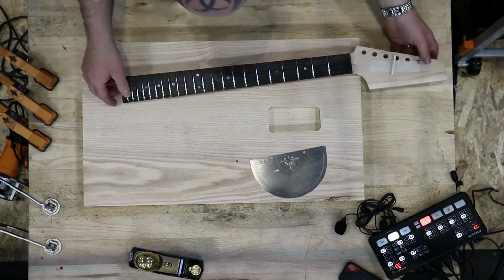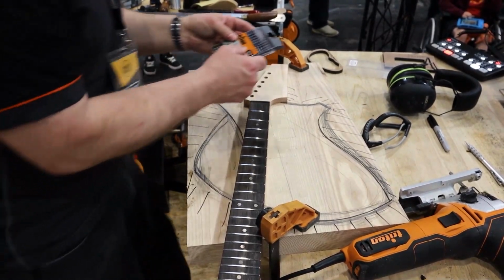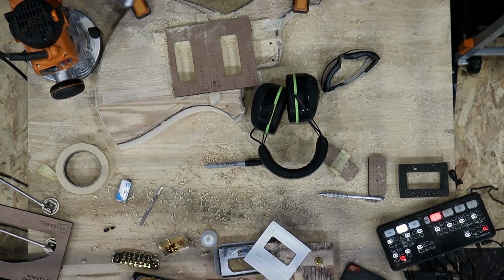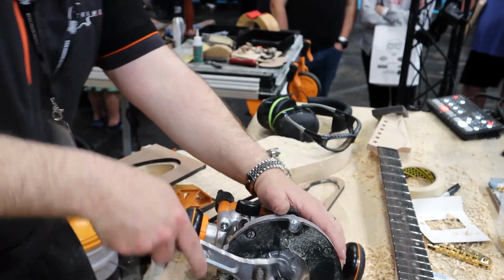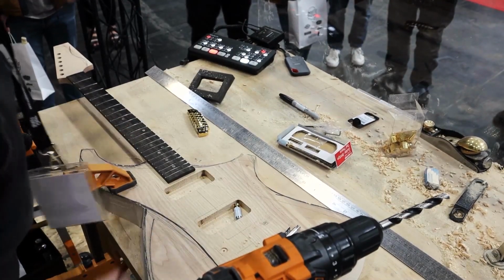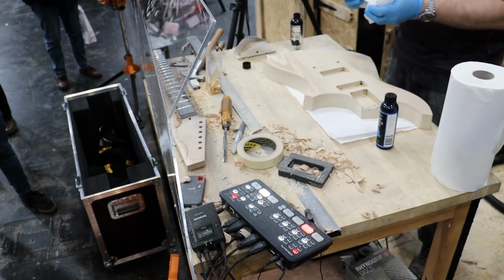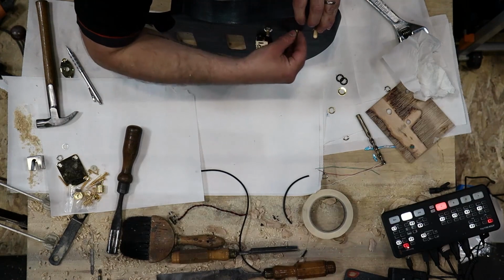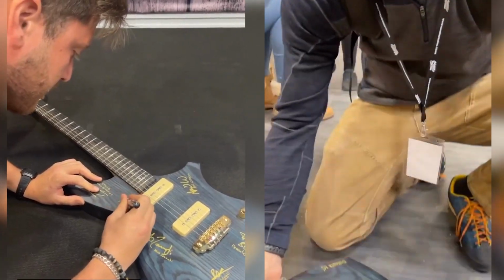Custom Uncut Kit Guitar Full Build - filmed at Makers Central 2022 with a Live Audience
Welcome to Crimson Guitars and Makers Central in May 2022, where Ben built a kit guitar LIVE over 5 hours on the Triton Tools show stand.  This guitar was then signed by Makers and YouTubers at the show and Triton Tools gave the guitar away to one lucky winner on day 2 of the show.

            Chapters:
0:00    Introduction
0:43    The neck is done but - all he has to do is design and build the guitar
7:23    Cutting out the body - making it to fit the case!
12:54  Pick up cavity templates - masking tape and super glue trick
15:24  Routing the cavities
24:57  Headstock needs to be designed
27:02  New Spindle Sander
30:19  Drilling for the bridge
34:30  Carving the sides with an antique chisel and sanding with the Random Orbital Sander
39:29  Staining with Crimson Stunning Stains
44:16  Shaping and finishing the headstock - using blonde shellac
45:46  Control layout and the pick-ups
50:41  Correcting the break angle and inserting the tuners and the nut
53:34  Stringing the instrument
54:52  Done - Ben is exhausted.  When will he learn?
55:23  All the makers sign the guitar and it is given away!  Conclusion

Ben's Livestream camera set up includes: the Blackmagic ATEM Mini Pro, Prime Cameras (Front facing and over the bench) Canon EOS 250D, suspended from the ceiling (bench side) Canon EOS 90D, and on the movable tripod a Canon M6 Mark II

SOCIAL

OTHER